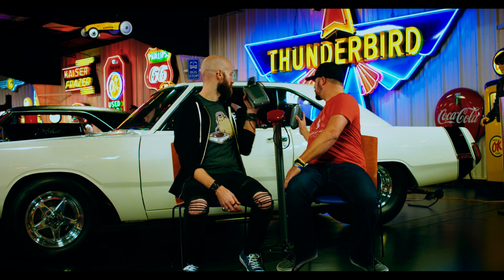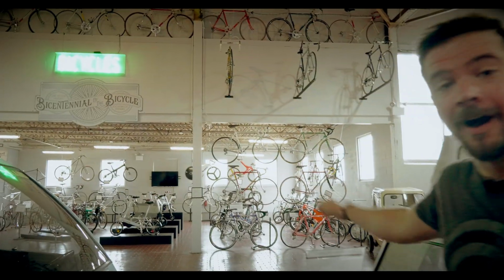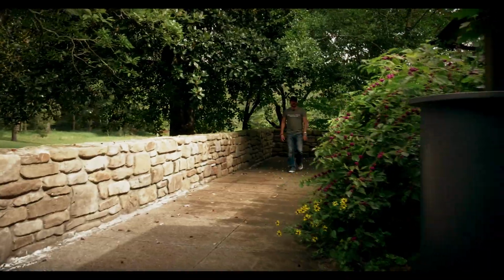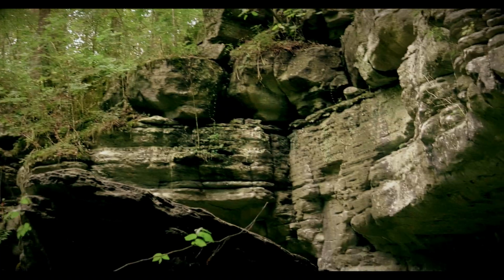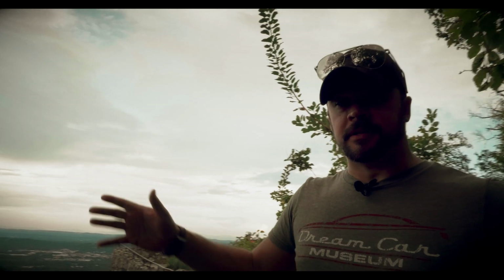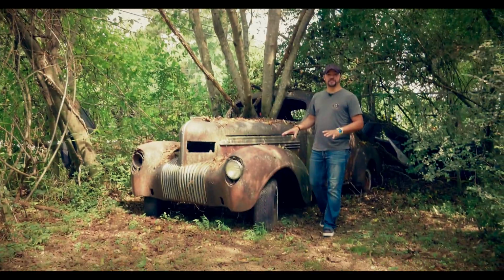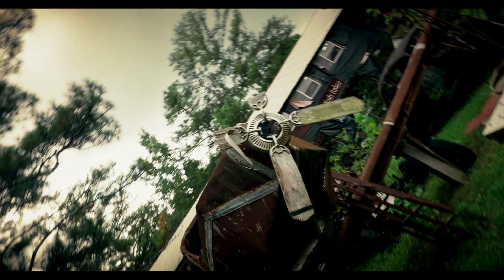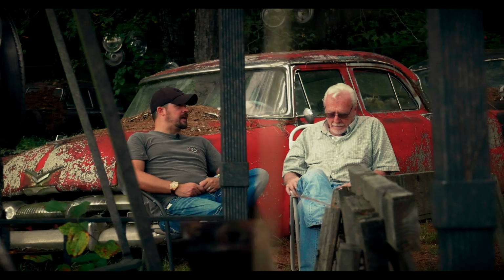Episode 9 - The Road Less Traveled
Jason and Jake hit the road and head south for an awesome adventure! After stopping off at the Lane Motor Museum in Nashville, they work their way through several picturesque locales before discovering Old Car City USA, where they learn true art comes in many forms.